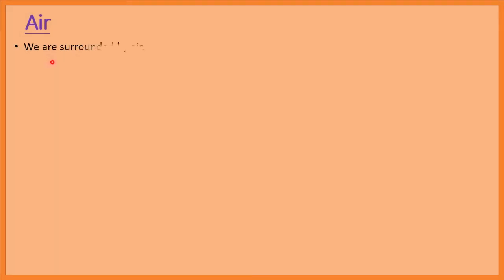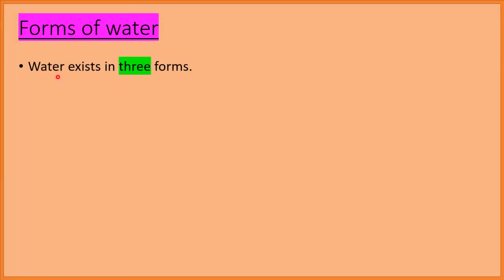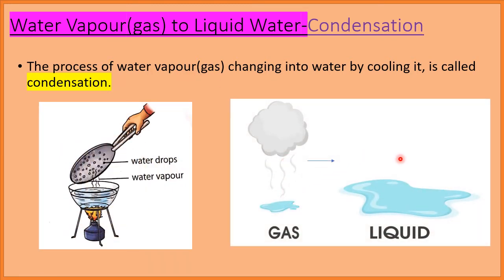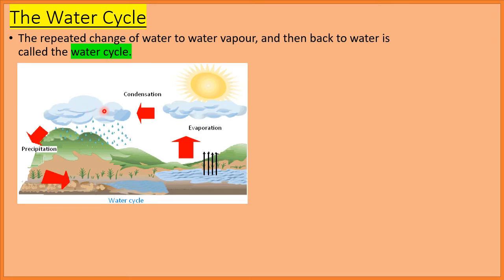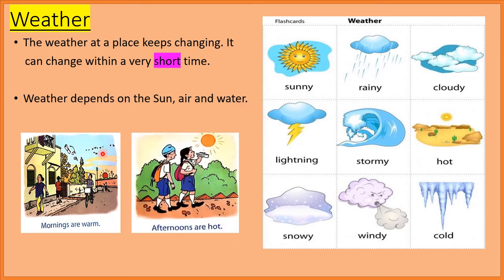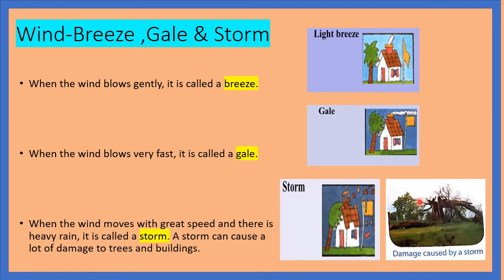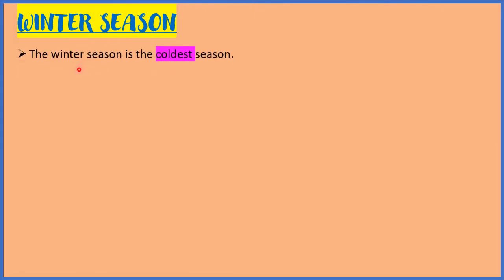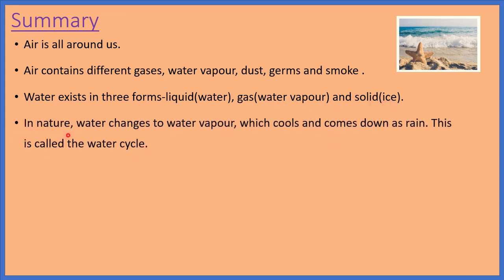Class3- Science-L7- Air,Water and Weather